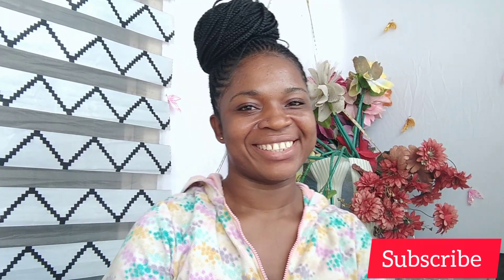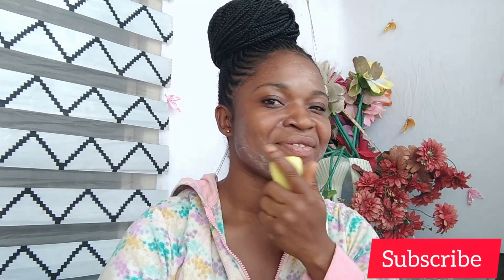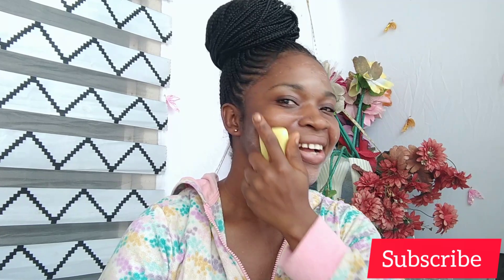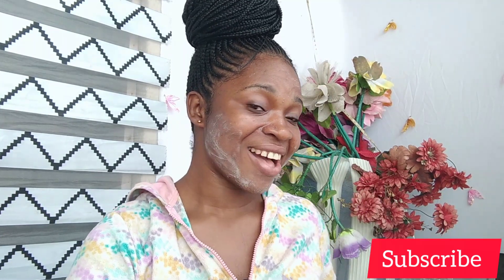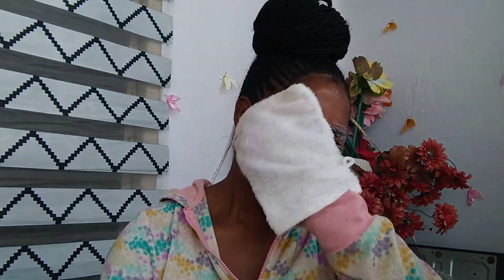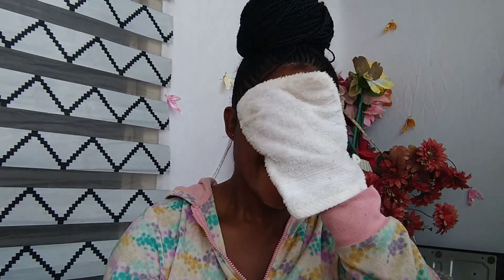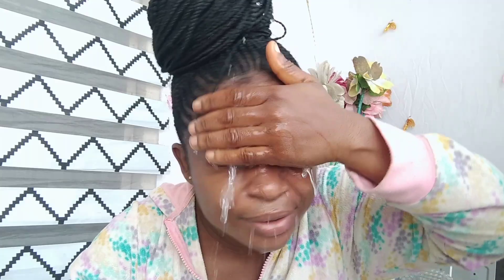how to get rid of pimples and black spots naturally/beauty routine for glow and smooth skin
naturally pimples and black spots remover